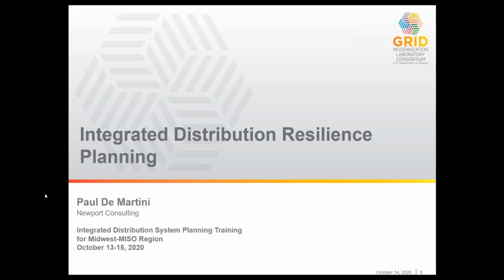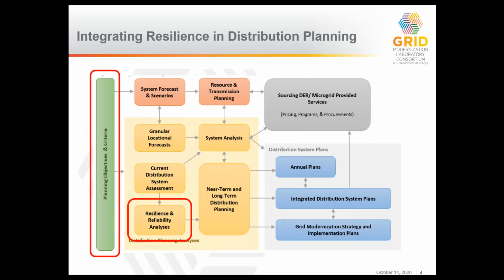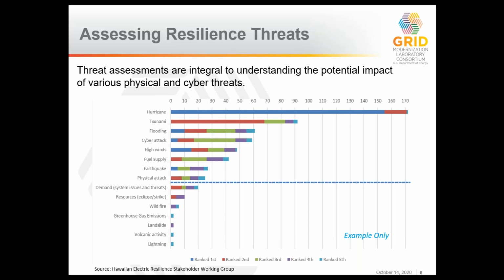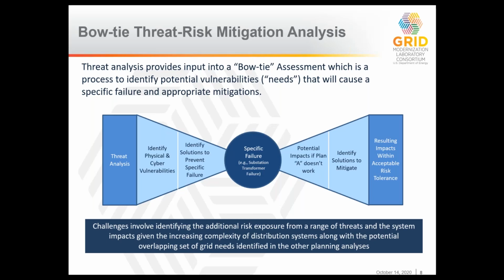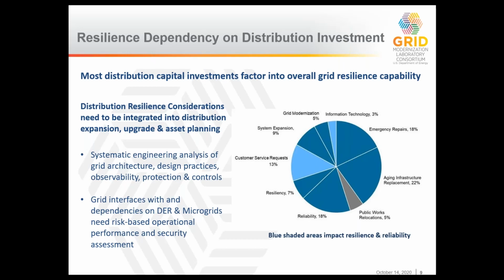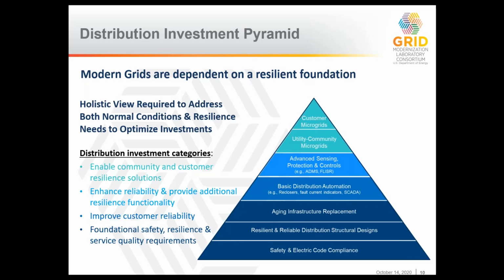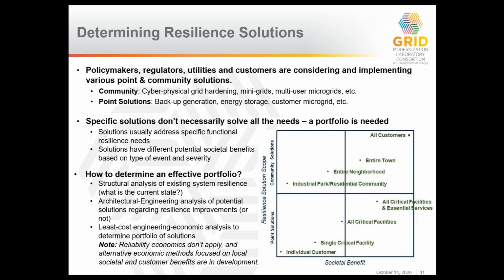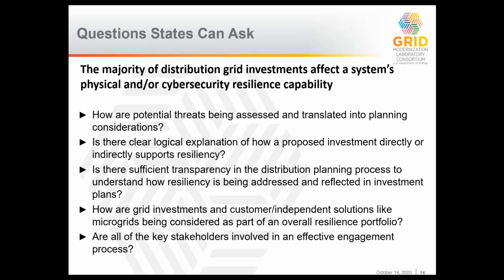Integrated Distribution Resilience Planning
Speakers: Paul De Martini (Newport Consulting Group) – Distribution Systems Planning Training for Midwest/MISO Region – October 14, 2020